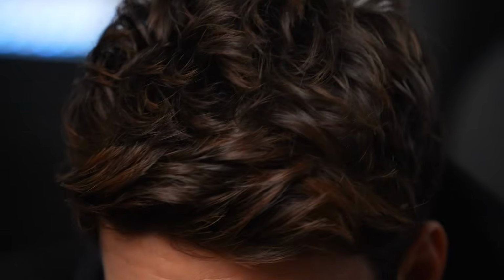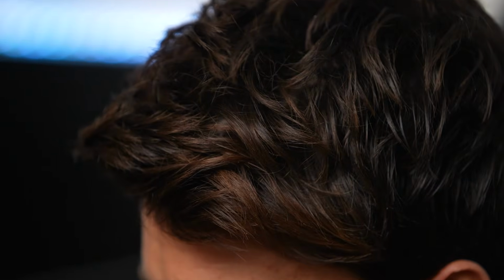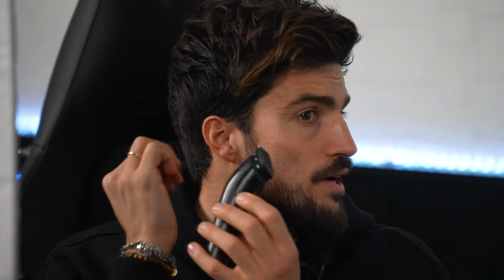How to style a Wavy Messy Hair (Men 2022 Hairstyle Tutorial)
Messy hair is a very trending thing going on right now so I decided to show you guys my messy hairstyle tutorial so you can hop on that messy hairstyle trend!

Timestamps
00:00 Intro
00:27 Drying & Styling
00:36 Tips & Tricks
01:17 How to apply Hyperclay
03:00 Final result
03:30 Fix the beard
05:01 Outro